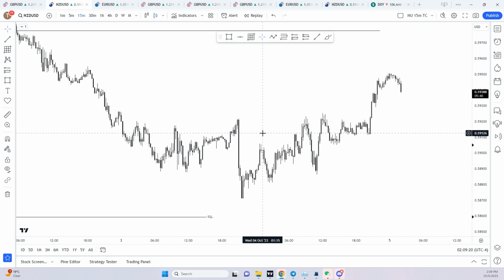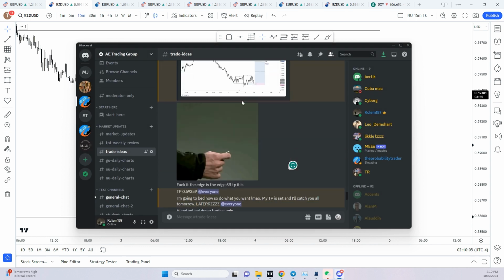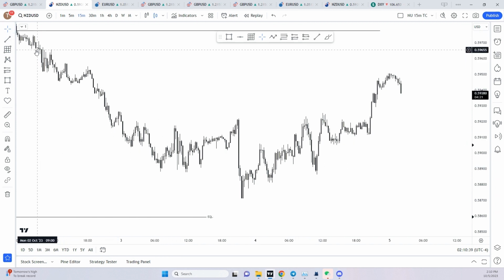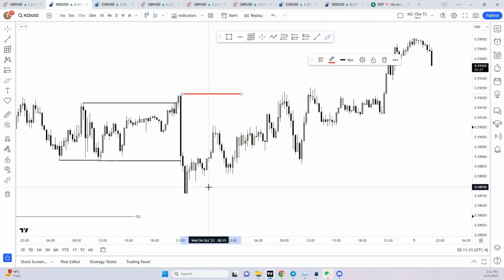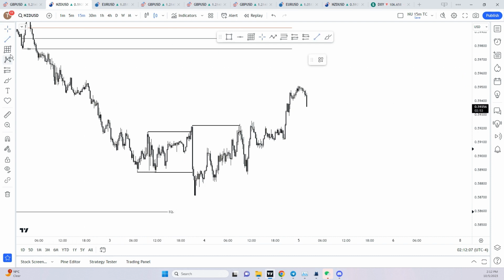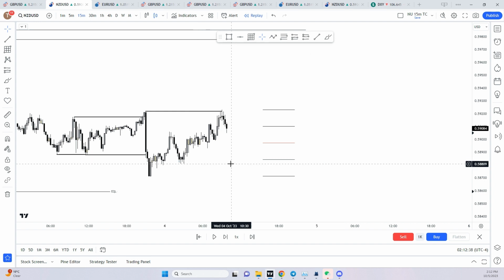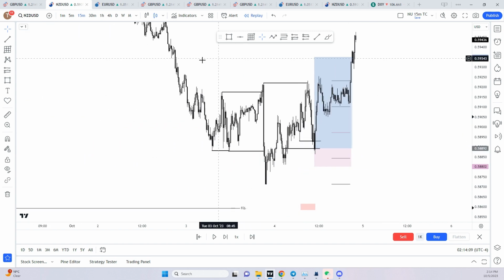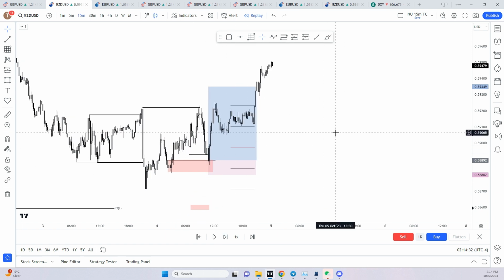ICT Easiest Liquidity Trading Strategy (Easy 5R) Get Funded NOW!